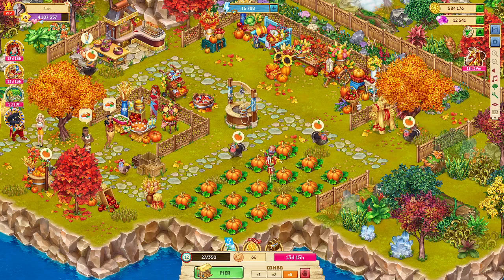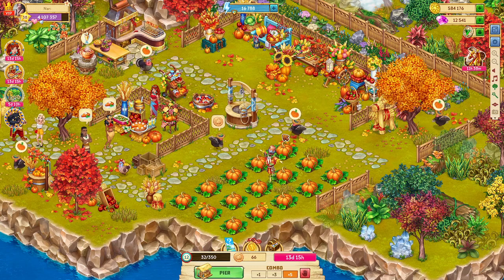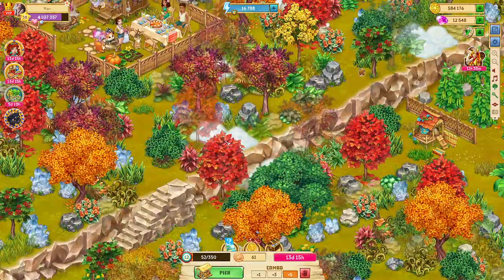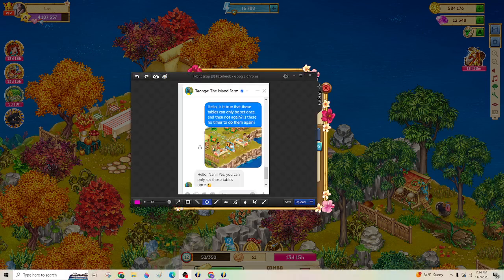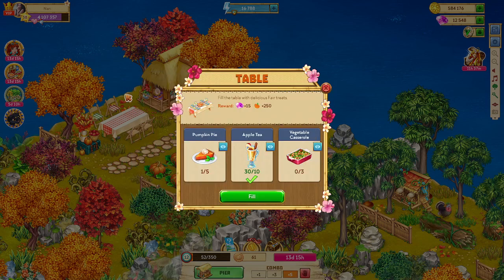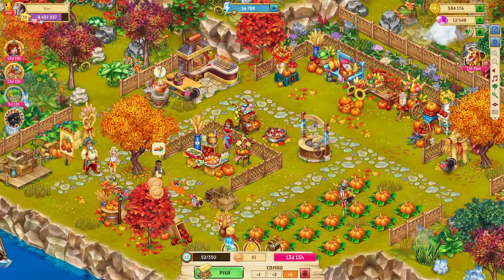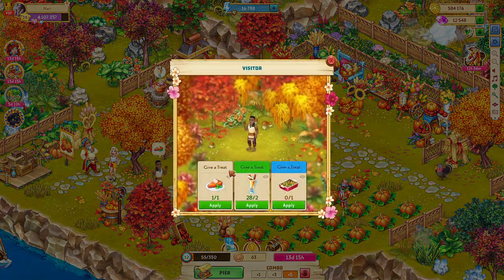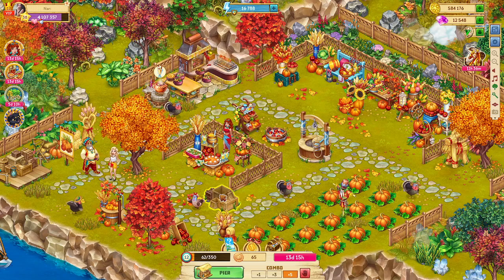Autumn Fair PART 3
Turkey gifts are awesome!
The 4 big tables can only be set ONCE - that is verified with the game.
Kinda a bummer for that one.